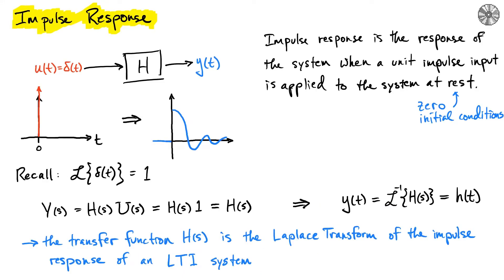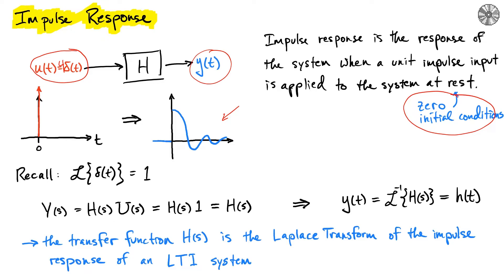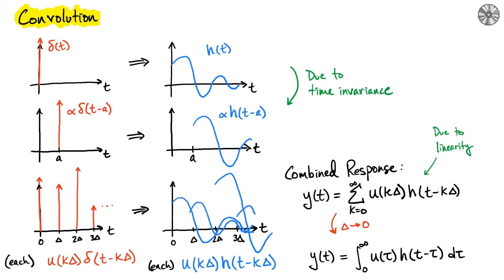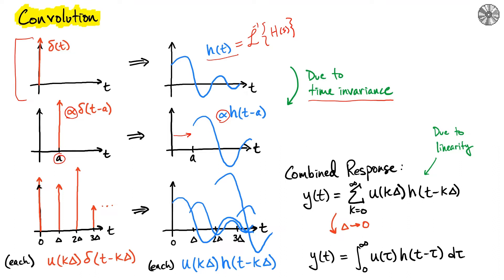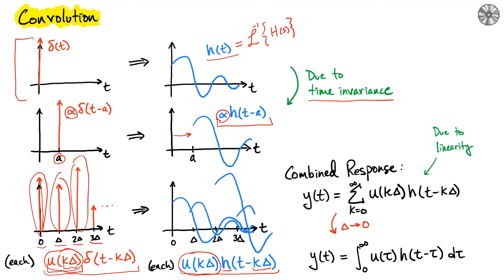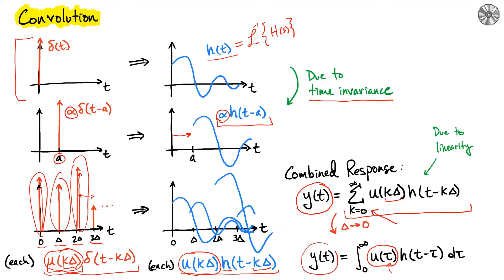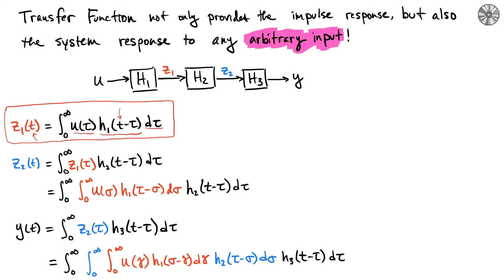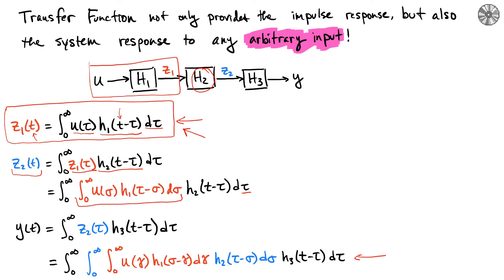Class 12 Open Loop Response: Impulse Response